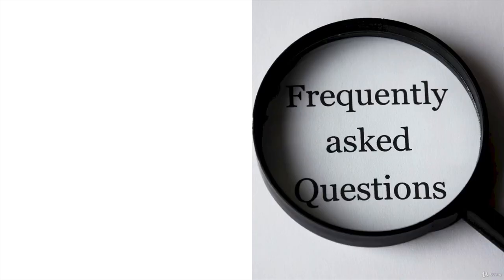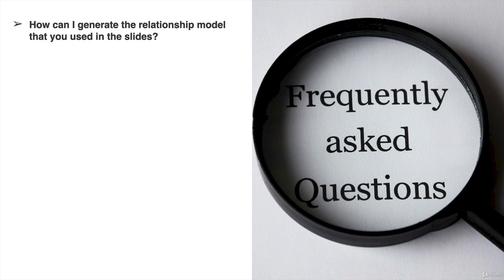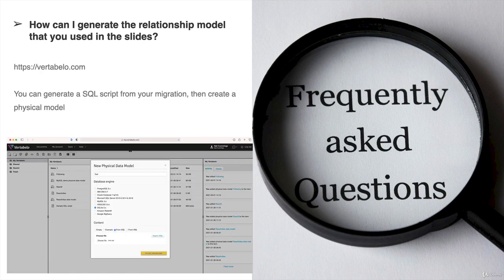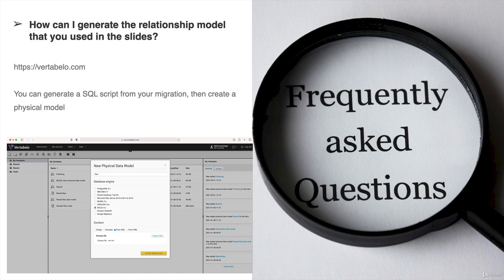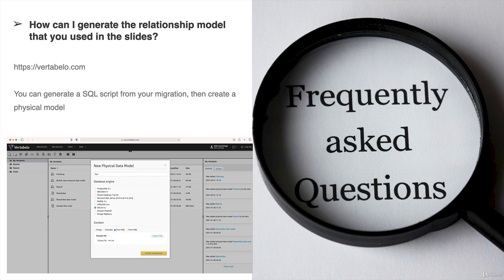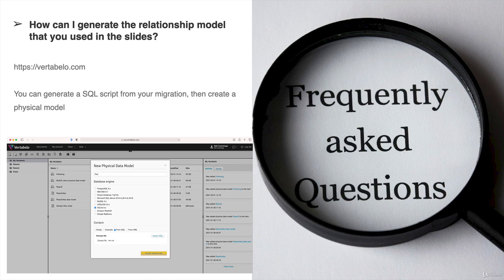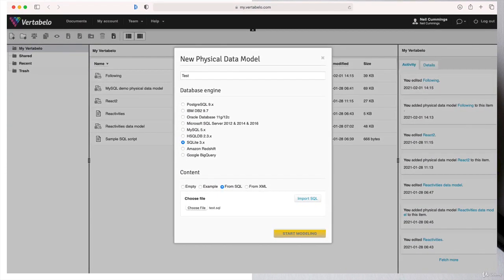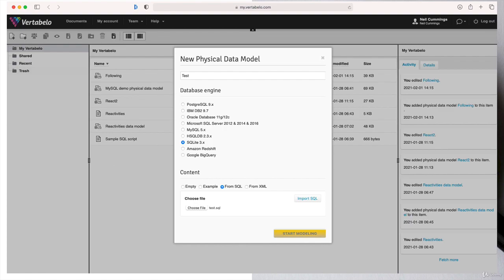Followers Following feature Summary of section 20